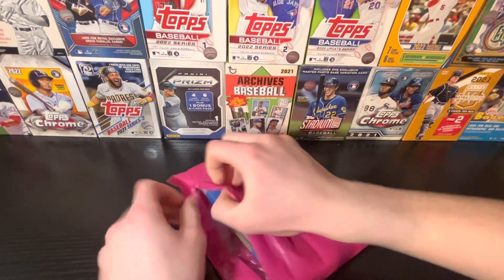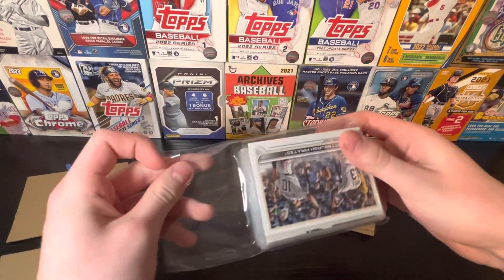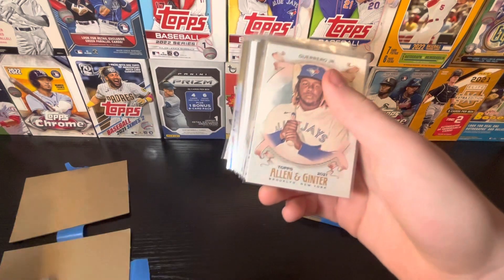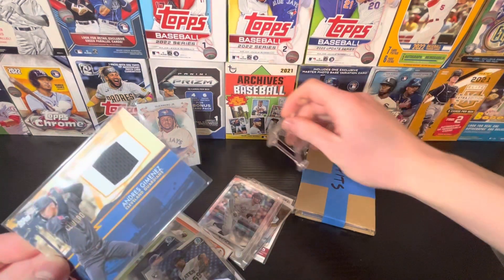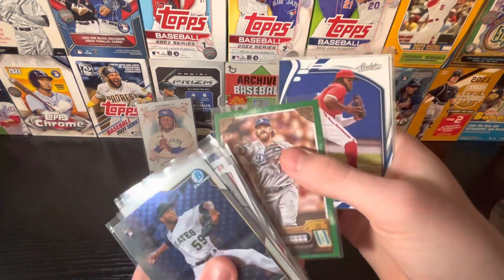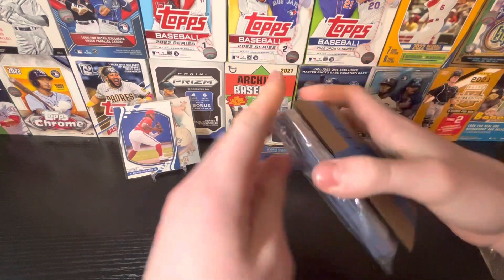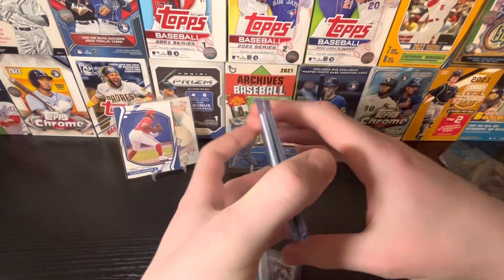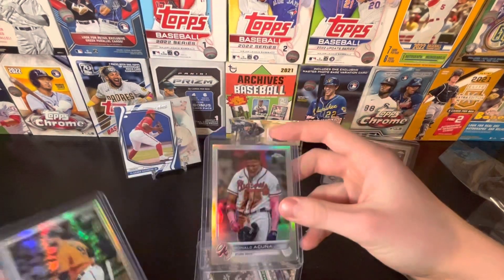Ebay Mystery Rips Episode 26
To purchase